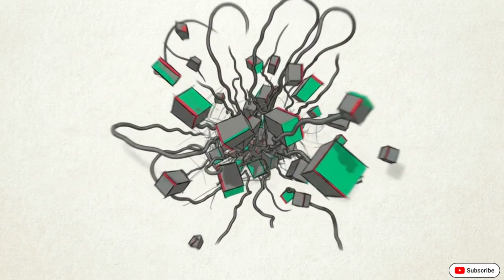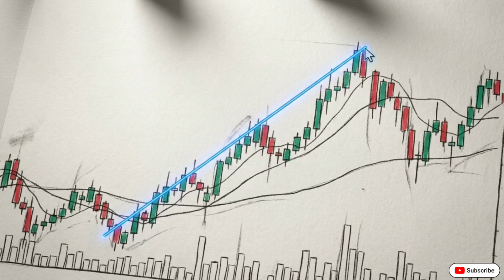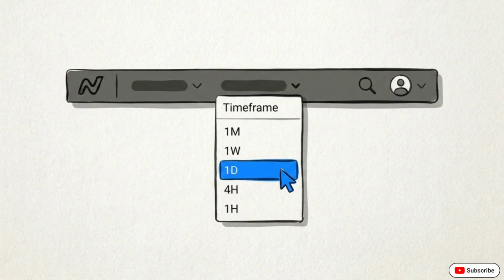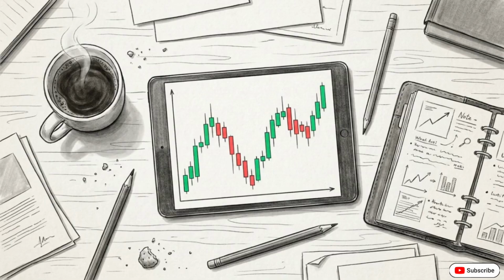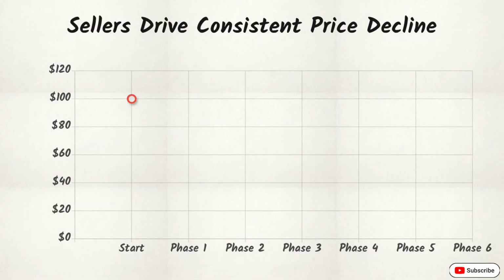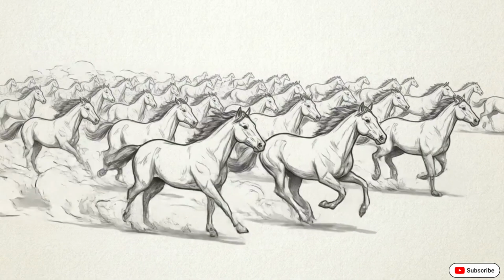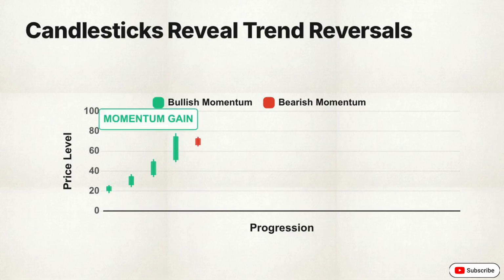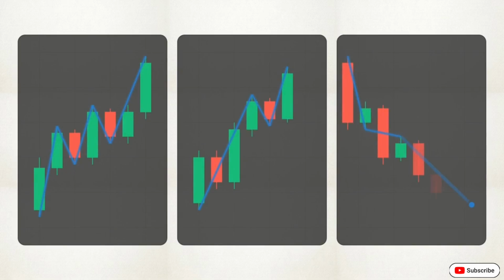Trading for Beginners: The Art of Candlestick Charts — What Pro Traders See That You Don't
Every candle on your chart is telling you a story.

Most traders see random red and green bars. Professional
traders see a complete narrative — who's in control, where
the momentum is shifting, and exactly where price is heading
next.

In this video, I teach you The Art of Reading Candlestick
Charts — the skill that separates consistently profitable
traders from everyone else.

What you'll learn:
→ What candlestick charts actually show you
→ The anatomy of a candlestick explained simply
→ What every part of a candle is really telling you
→ Bullish vs bearish candlestick psychology
→ The most powerful single candlestick patterns
→ The most powerful multi candlestick patterns
→ How to read candlestick momentum & strength
→ How to combine candlesticks with SMC & ICT concepts
→ Reading candlesticks at key levels for high probability trades
→ The biggest candlestick reading mistakes traders make

Once you master the art of reading candlestick charts —
every chart you look at will tell you exactly what to do next.

👍 Like if candlestick charts finally make sense after this